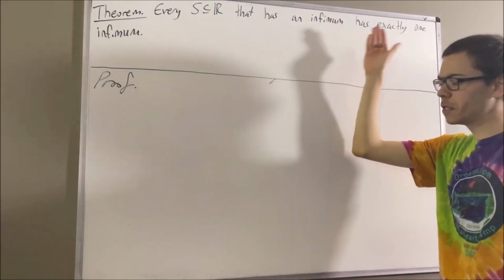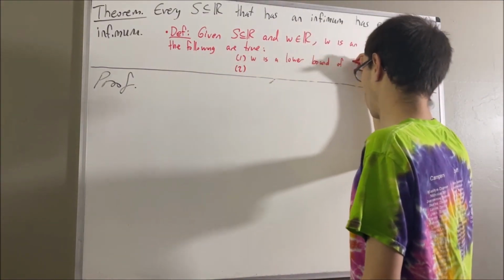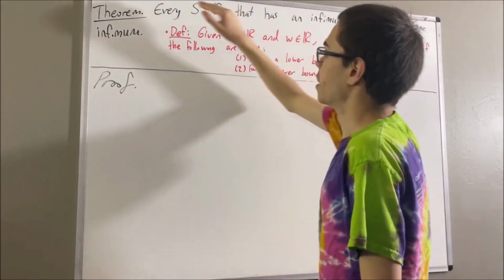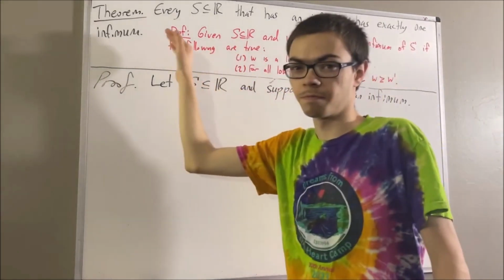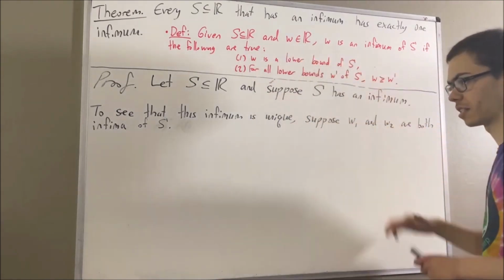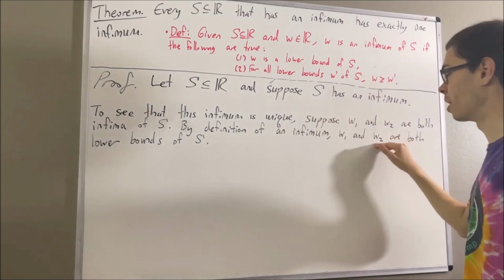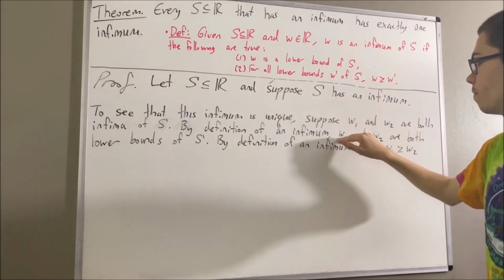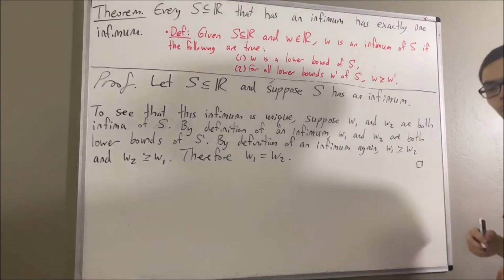Proving the uniqueness of infima (ILIEKMATHPHYSICS)